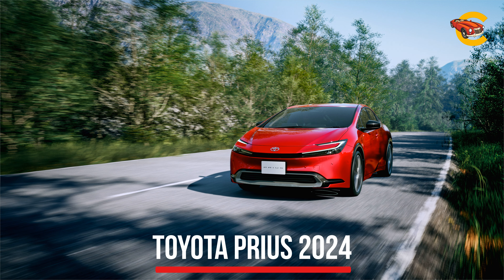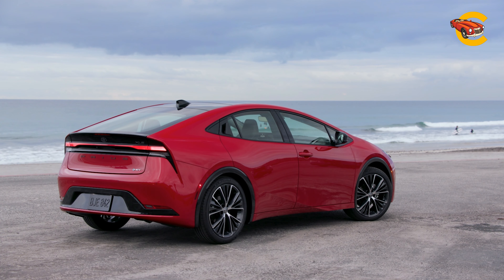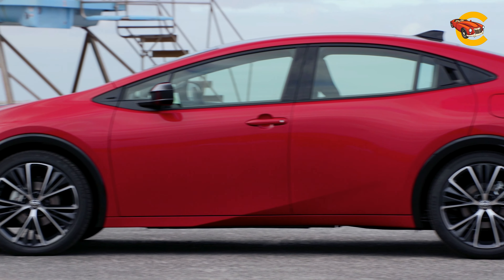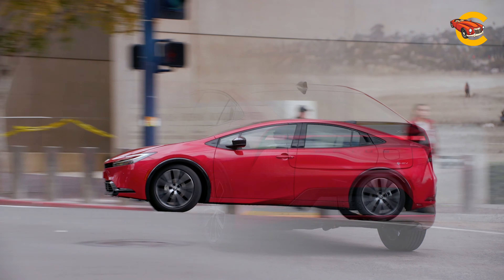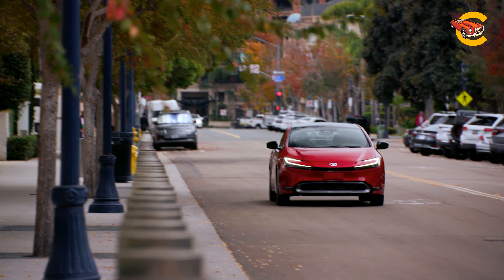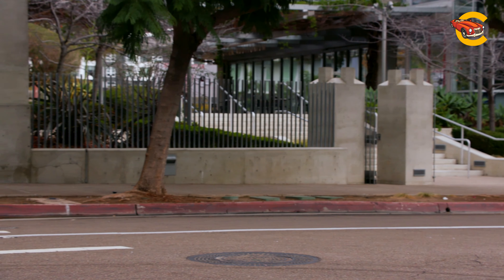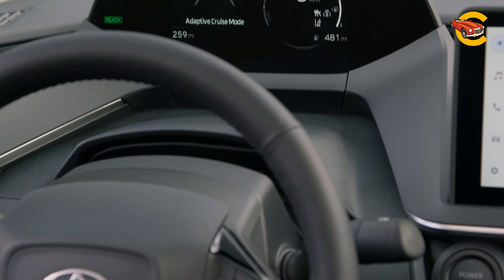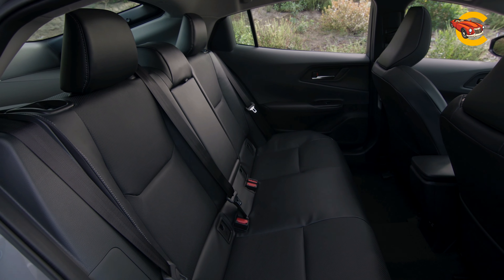Toyota Prius 2024 | Full Review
Welcome to our comprehensive review of the highly anticipated Toyota Prius 2024! 🌟 Join us as we take an in-depth look at the latest iteration of the iconic hybrid vehicle that has been setting the standard for eco-friendly driving.

🔍 In this detailed review, we'll explore the Prius 2024 from bumper to bumper, highlighting its cutting-edge features, sleek design, and eco-conscious technology. Discover how Toyota has seamlessly blended innovation with sustainability to create a driving experience that not only exceeds expectations but also leaves a smaller carbon footprint.

🌐 Key Features:

Next-Level Hybrid Technology: Dive into the advanced hybrid system that powers the Prius 2024, maximizing fuel efficiency without compromising performance.
Sleek and Stylish Design: Explore the exterior and interior aesthetics that redefine modern hybrid aesthetics, from the aerodynamic lines to the spacious and tech-savvy cabin.
Intelligent Safety Features: Learn about the latest safety advancements integrated into the Prius 2024, providing peace of mind for both driver and passengers.
User-Friendly Technology: Get hands-on with the intuitive infotainment system, connectivity options, and driver-assistance features that make every journey enjoyable.
📈 Eco-Friendly Performance:
Discover how the Prius 2024 continues Toyota's commitment to sustainability. From reduced emissions to enhanced fuel efficiency, this eco-conscious vehicle is designed to make a positive impact on both your driving experience and the environment.

🚀 Join us on this virtual test drive, and let's explore why the Toyota Prius 2024 is more than just a car – it's a statement for the future of automotive innovation.

🛎️ Let's embark on this journey together and witness the evolution of hybrid excellence with the Toyota Prius 2024. 🌿🚗